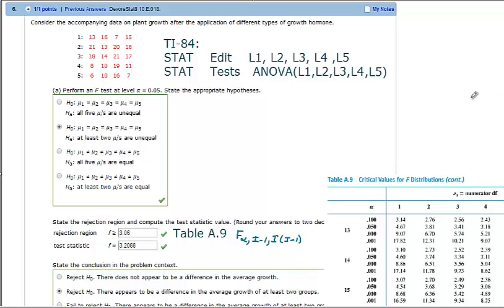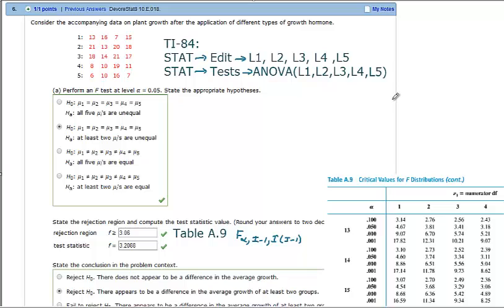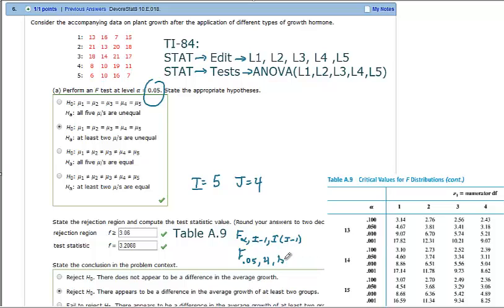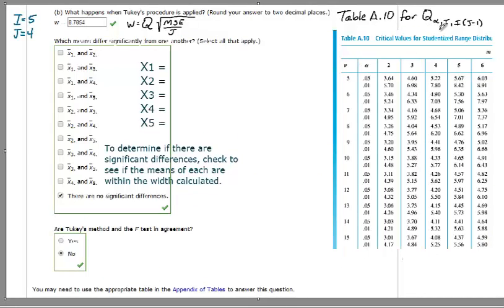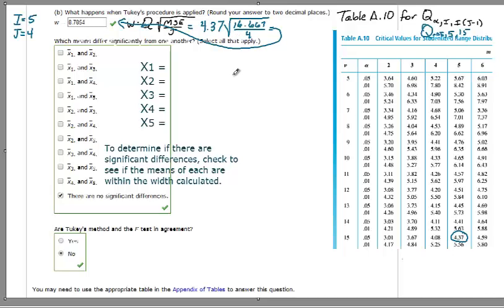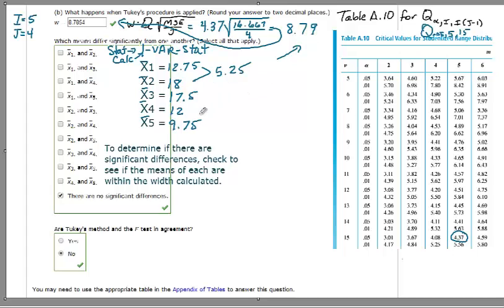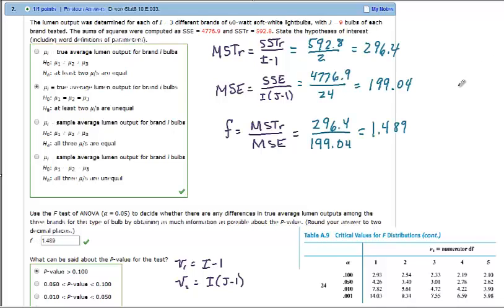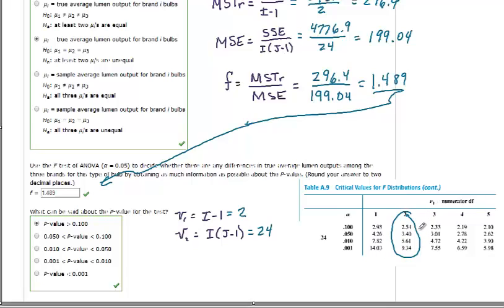STAT Chapter 10 HW examples in EWA